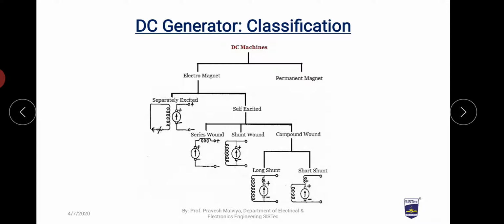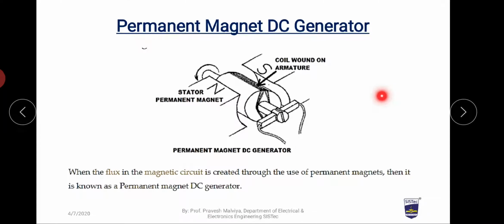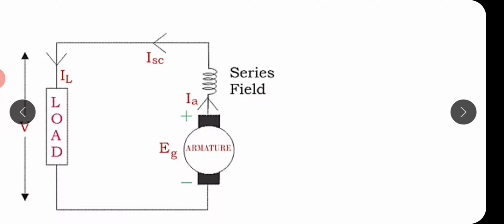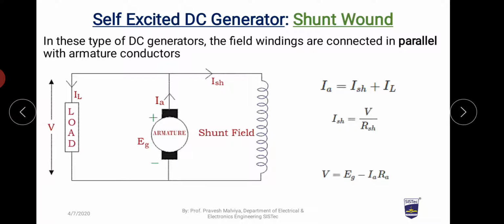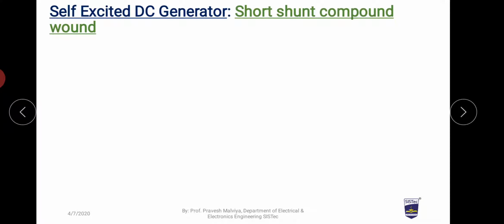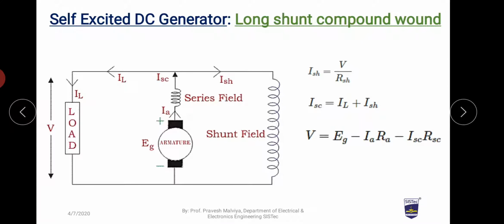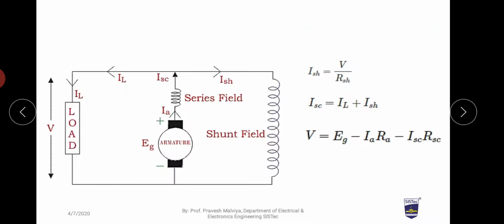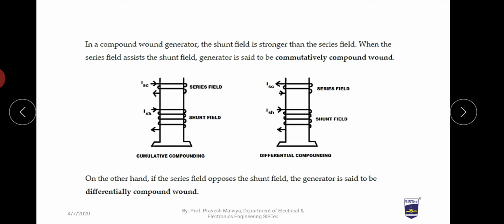BEEE | Unit-IV | Classification of DC Generator | Prof. Pravesh Malviya | SISTec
DC generators are classified based on how their fields are excited (i.e. produced). There are three methods of excitation, and thus three main types of DC generators:

1. Permanent Magnet DC Generators – Field coils excited by permanent magnets
2. Separately Excited DC Generators – Field coils excited by some external source
3. Self Excited DC Generators – Field coils excited by the generator itself

Self-excited DC generators can further be classified depending on the position of their field coils. The three types of self-excited DC generators are:

3.1 Series Wound Generators
3.2 Shunt Wound Generators
3.3 Compound Wound Generators